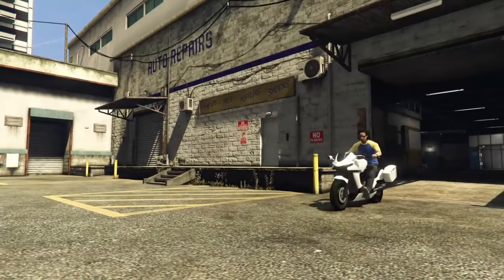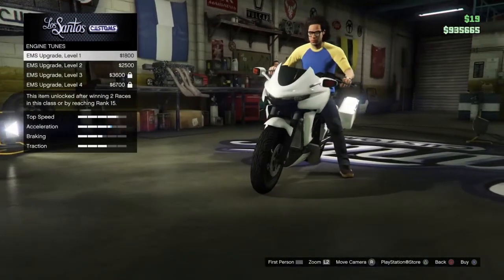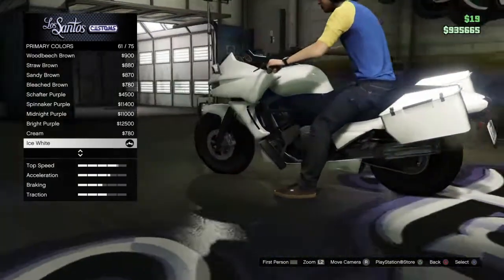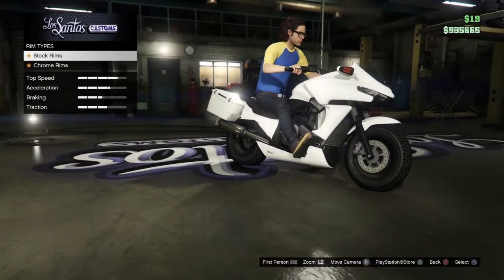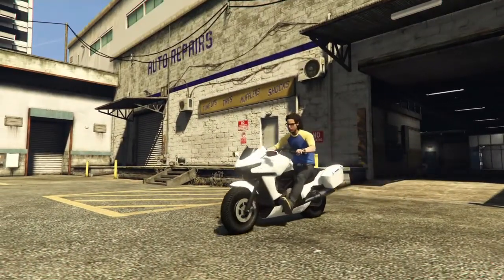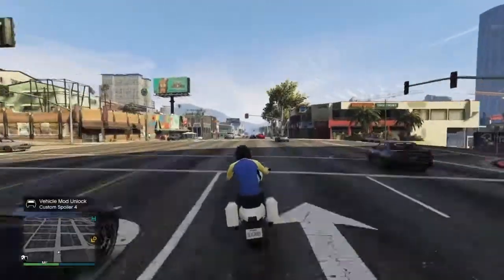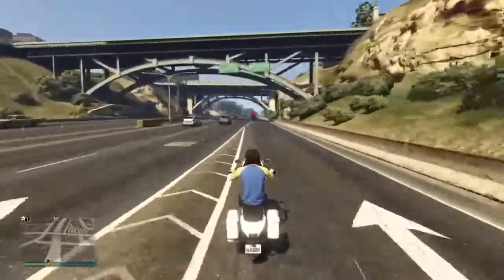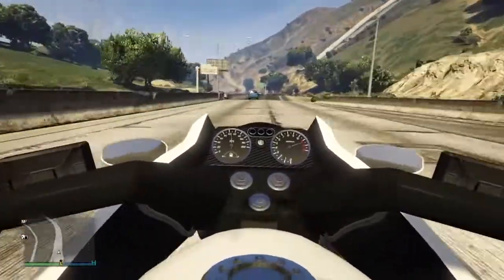How to MAKE A Police Bike in GTA Online!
Going a tad back to relapse the style my older videos mocked on this channel - let me know your thoughts!